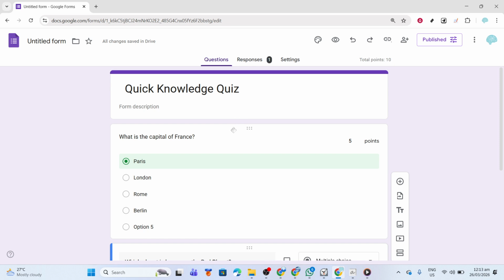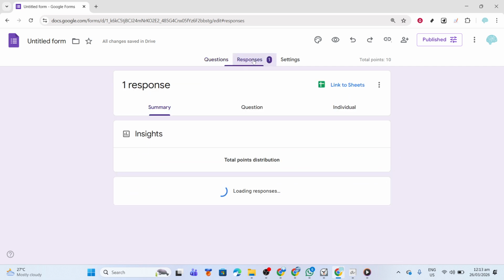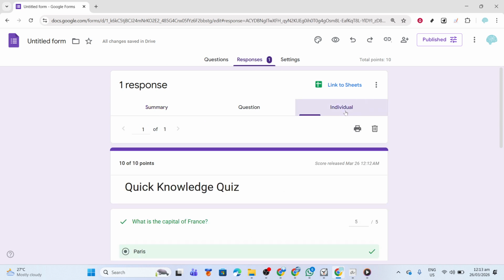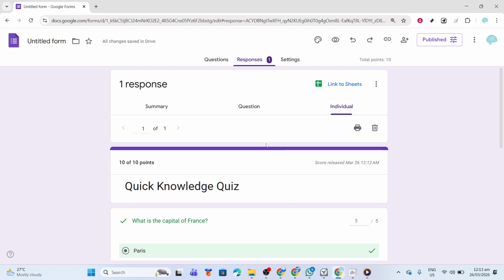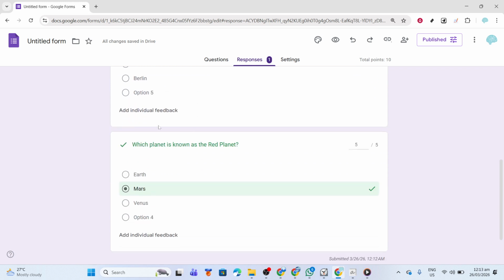How To Check Answers In Google Forms (Full Guide 2026)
In this video, we discuss how to check answers in Google Forms to efficiently view Google Form responses and track form submissions. Whether you want to read individual responses or evaluate Google Forms data as a whole, understanding the response summary is key. This Google Forms tutorial shows you exactly how to analyze survey data and export to Google Sheets.

00:00 Intro
00:21 Open Google Form
00:31 Enter Edit Mode
00:42 Load Latest Responses
00:47 Click Responses Tab
00:56 Response Count Overview
01:07 Response Data View
01:18 Review Submitted Answers
01:29 Multiple Choice Charts
01:36 Text Response Compilation
01:43 Analyzing Results and Trends
01:49 Reviewing Question Context
01:58 Refreshing for New Data
02:08 Handling Empty Responses
02:12 Using Browser Search
02:19 Privacy Considerations
02:23 Avoid Post-Collection Edits
02:30 Summary and Conclusion